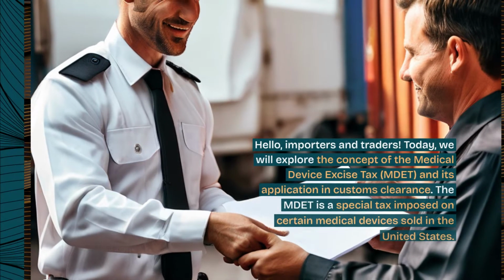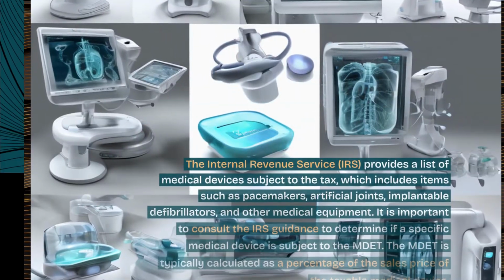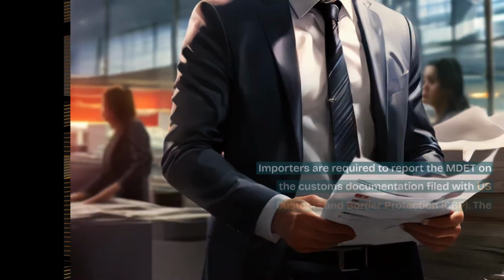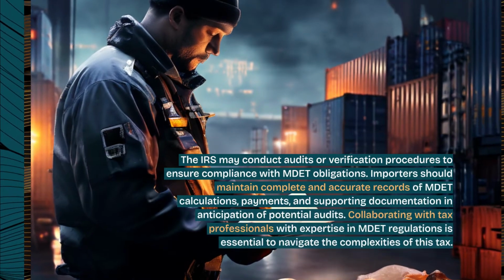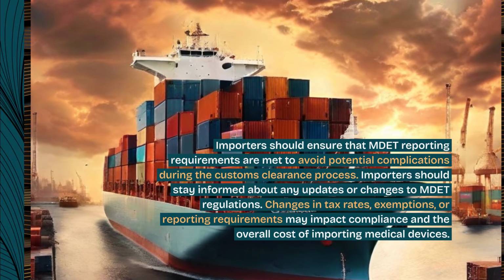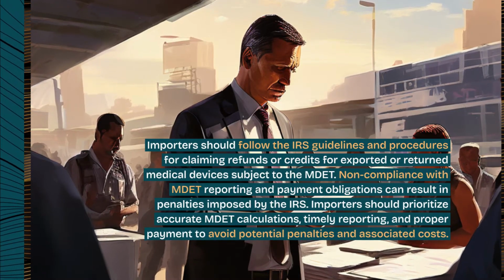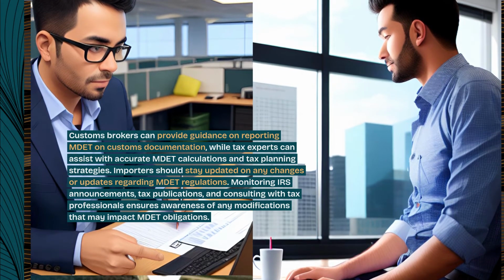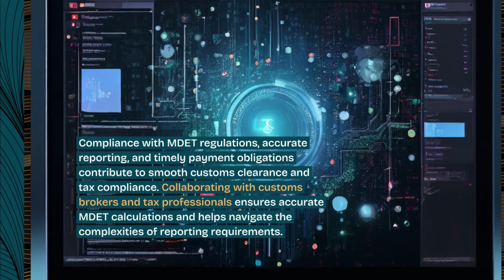Deciphering the Medical Device Excise Tax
* e-Customs Clearing

The Medical Device Excise Tax (MDET) represents a significant consideration for importers involved in the importation of medical devices, impacting customs clearance processes and import costs. MDET is a federal excise tax imposed on the sale of certain medical devices intended for human use in the United States. Understanding the applicability of MDET in customs clearance is essential for importers, as it determines the tax liabilities associated with imported medical devices. MDET applies to the sale of taxable medical devices by the manufacturer, producer, or importer, and it is calculated based on the sale price of the device. Compliance with MDET regulations is crucial for importers to avoid penalties or delays in customs clearance. Customs brokers play a vital role in assisting importers with MDET compliance, offering expertise in navigating tax regulations and ensuring accurate calculation and payment of taxes. Mastery of MDET requirements empowers importers to optimize their supply chain costs and maintain compliance with customs regulations. Join us as we delve into the intricacies of the Medical Device Excise Tax and explore its implications for customs clearance in international trade.

Video Disclaimer Here: This educational video is not linked to any US government entity..